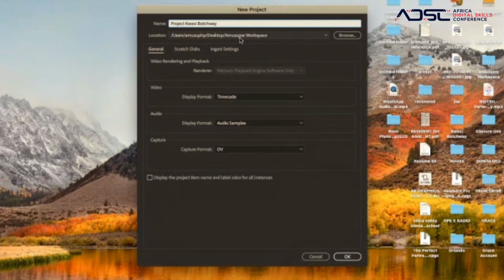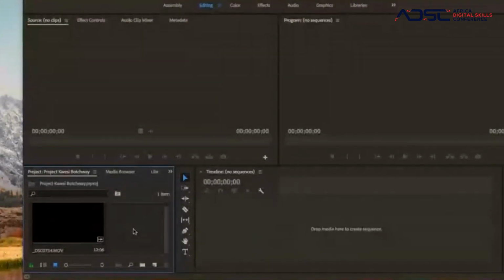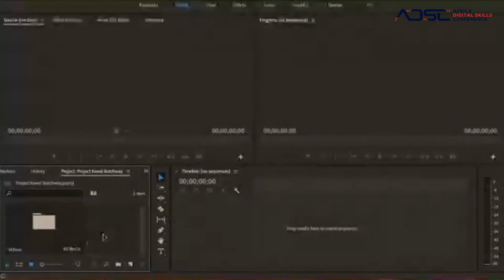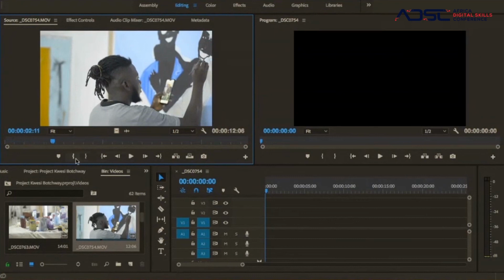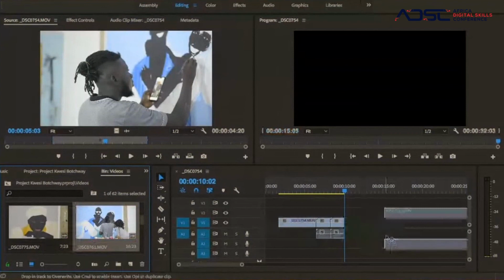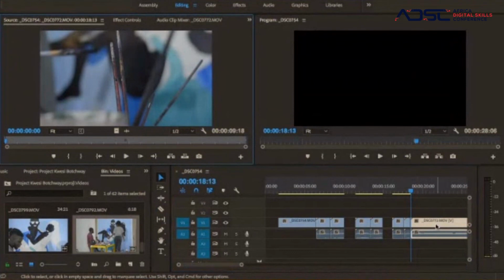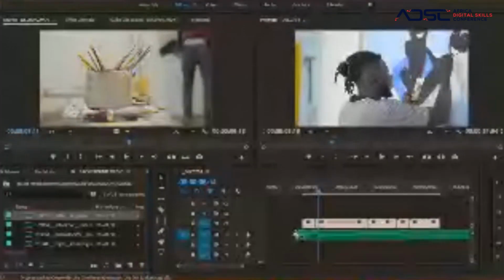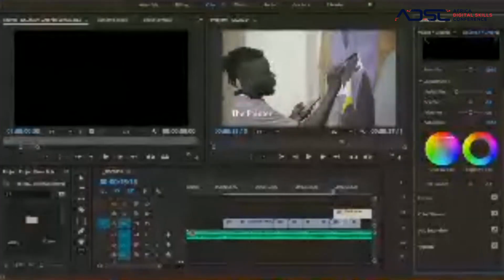Introduction to Basic Video Editing by Amuzu Gabriel Joe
This session gives the viewer an introduction to Video editing with Adobe Premiere Pro. The trainer takes us through how to cut videos, join videos and lace them with music. This is a basic tutorial that can help you do some professional video editing.

About the Trainer:
Gabriel Amuzu Joe is a Documentary Photographer and Artist in the pipeline. He is a young vibrant man who is ready to learn and teach. A good team player and a lively person.